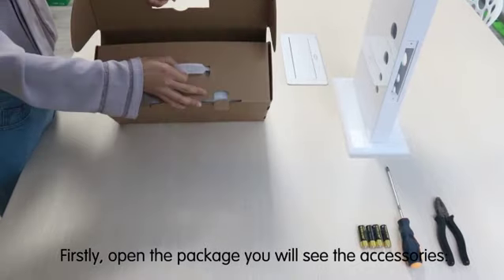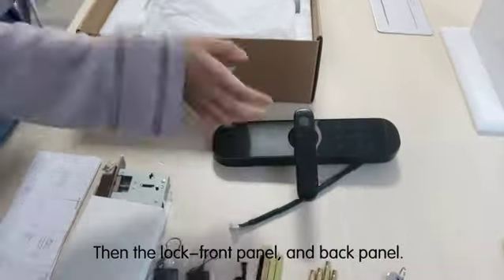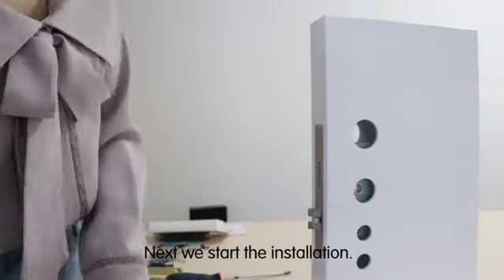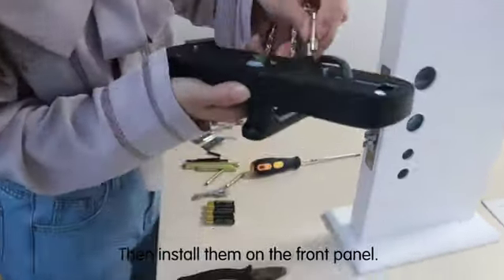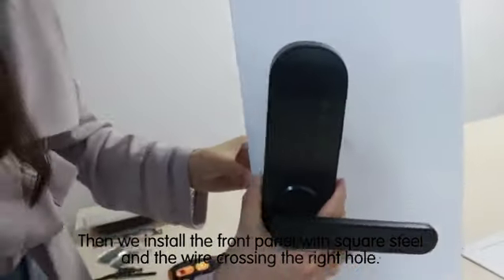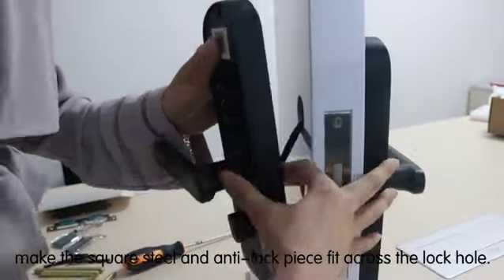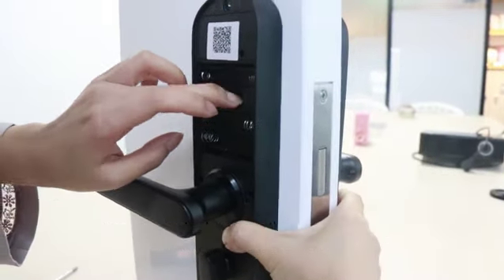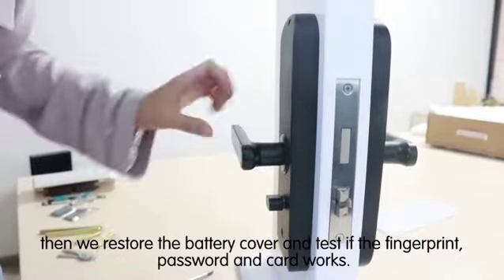Installation Vedio of Q202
PINEWORLD Smart Fingerprint Lock 202 Installation Vedio and Simple Usage Instructions.

★ Brand Information PINEWORLD, a new brand of Smart Home Product from China, focus on multi-mode biometrics technology research for 20 years, is the earliest, large-scale, industrialized multi-mode biometrics technology company in China, integrated R&D, design, sales and service. PINEWORLD Smart Lock will be your best home curity Security guards.
★ 5 unlock ways: User fingerprint,RFID cards,home app,User code and mechanical key.
★ More additional functions: Intelligent anti-theft,scramble pin code,buit-in doorbell and USB emergency charging fuction,which keeps your house away from danger and theft.
★ It applies to all outside and interior doors,bedroom,living room,bathroom.